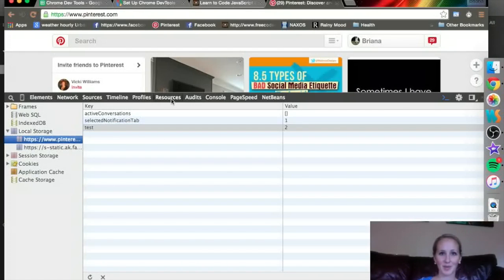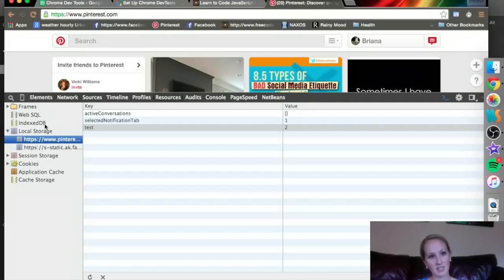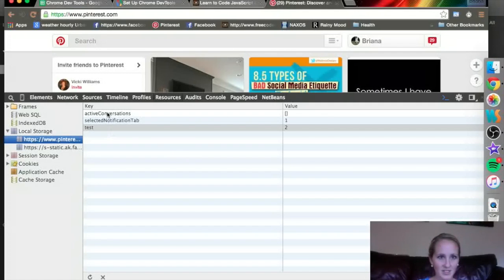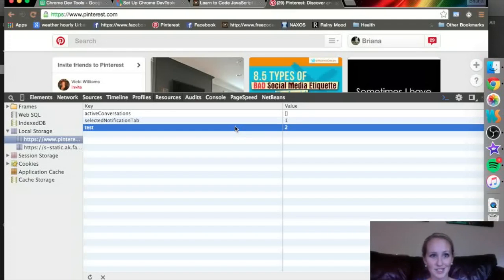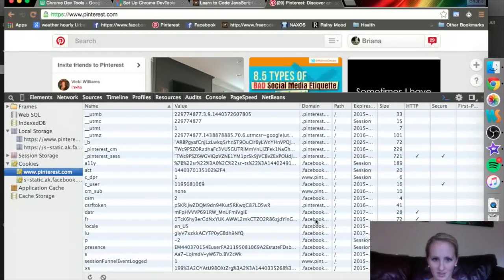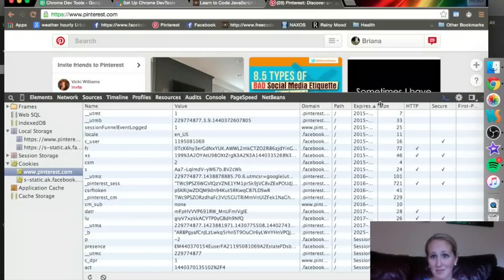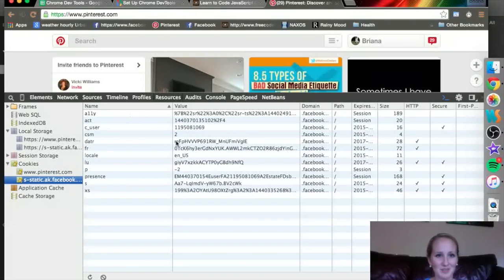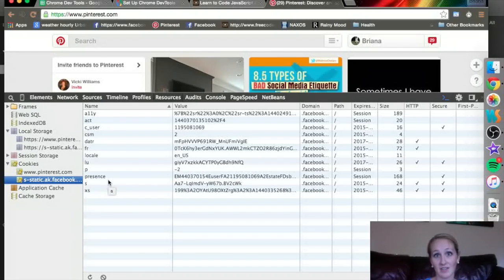Chrome Dev Tools: Resources Tab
Info and mini-lesson on the 'Resources' tab of Chrome Dev Tools.

The Resources panel lets you inspect resources that are loaded in the inspected page including IndexedDB or Web SQL databases, local and session storage, cookies, Application Cache, images, fonts, and style sheets.

You can view and edit all of this information within the browser.

As you get into more advanced web building, play around with the resources panel and see how it can help you understand the requirements of your app and page in real time.